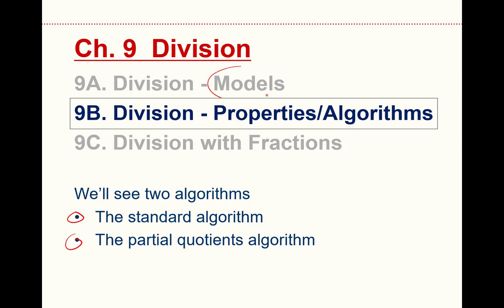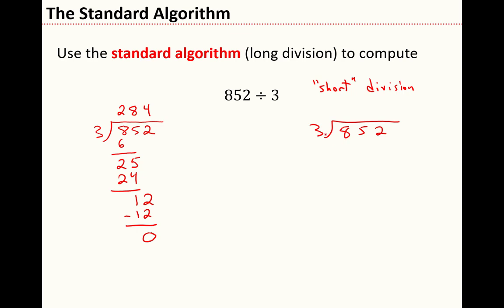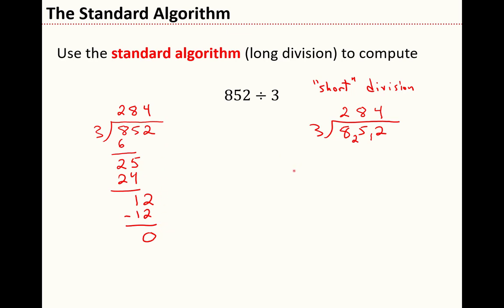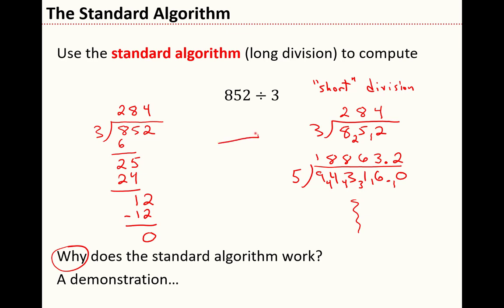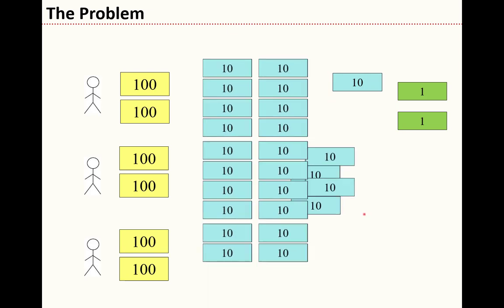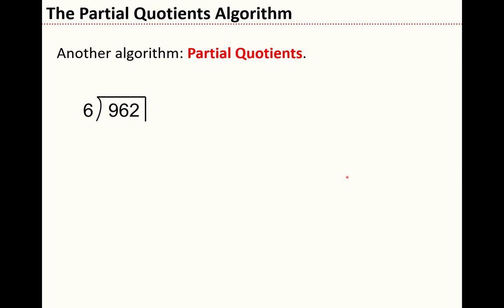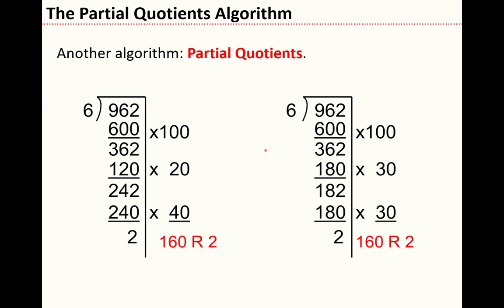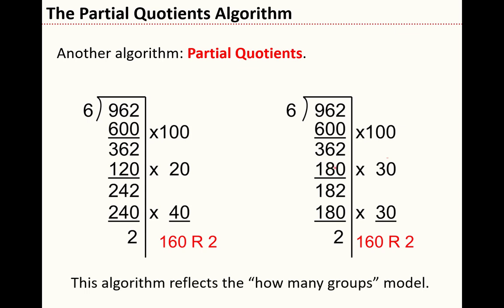Math 110 - 9B Division Algorithms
Lecture from Math 110, Fundamentals of Mathematics, Shippensburg University.